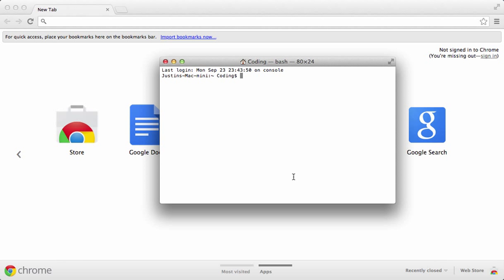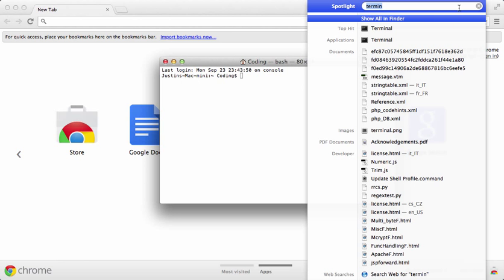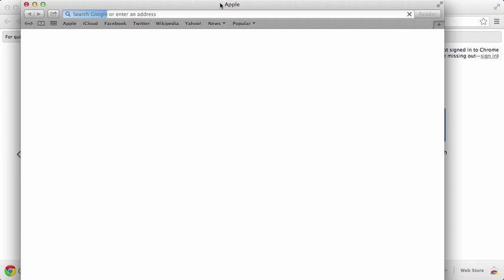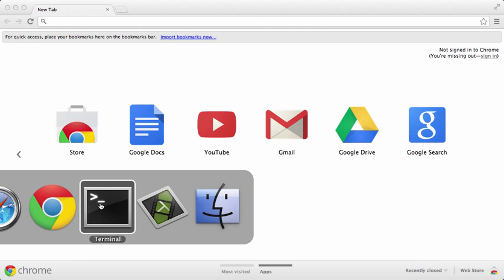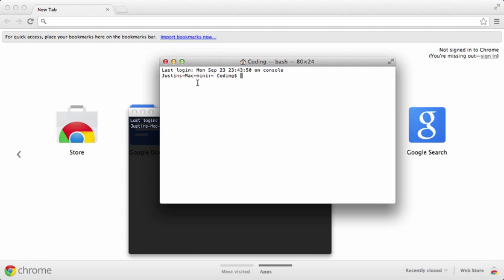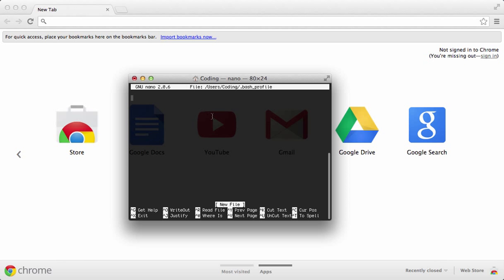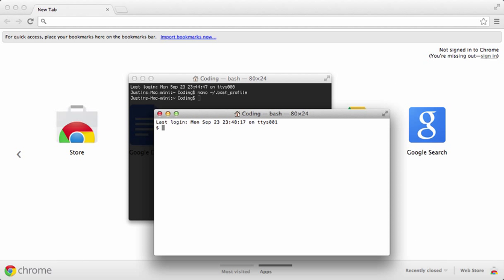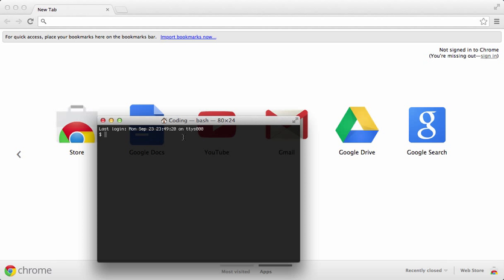Django Tutorial -- Mac Setup (1 of 7): Initial Setup || Coding for Entrepreneurs